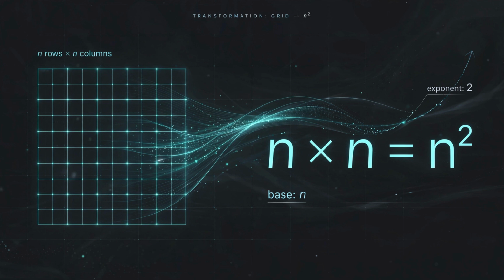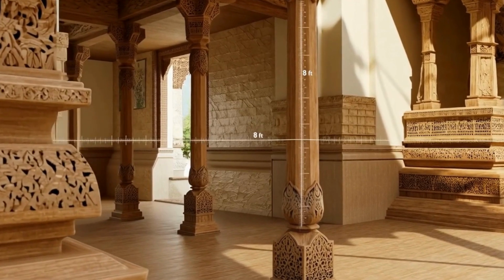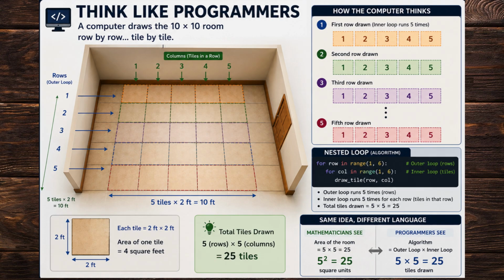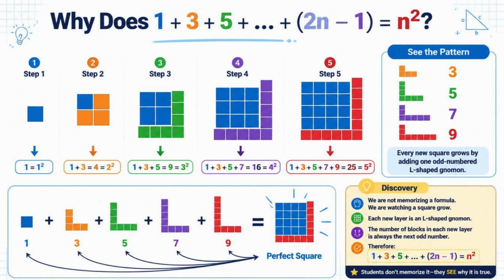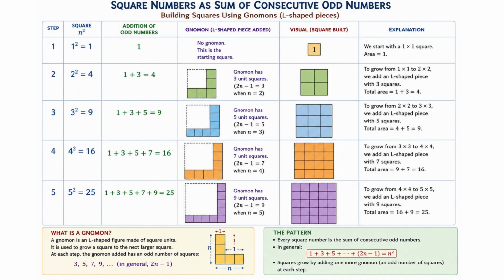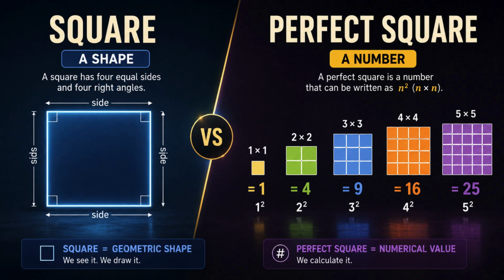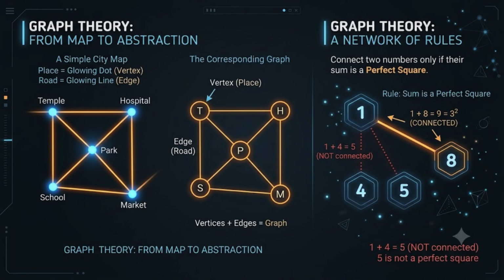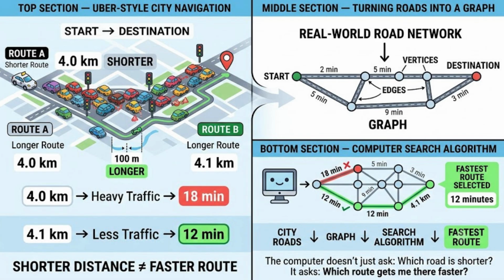Maths:Sec 21:How Do Odd No's Make Perfect Squares | 1+3 + … =n²| Gnomon Explained.@RootsandRatios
Why do odd numbers create perfect squares? 🤔

Have you ever noticed this beautiful pattern?

1 = 1²
1 + 3 = 2²
1 + 3 + 5 = 3²
1 + 3 + 5 + 7 = 4²

This isn't just a mathematical coincidence!

In this video, we explore the Gnomon pattern and visually discover why:

1 + 3 + 5 + … + (2n − 1) = n²

Instead of simply memorizing the formula, we'll build the square layer by layer and see how every new odd number creates the next perfect square.

From 1² → 2² → 3² → 4², you'll see how geometry and numbers are connected.

This is the beauty of mathematics — sometimes, a formula becomes much easier when you can see it! 🔢✨

📌 Topics covered:
• Perfect Squares
• Odd Numbers
• Gnomon
• Square Numbers
• Number Patterns
• Visual Mathematics
• Mathematical Proof
• Geometry and Algebra